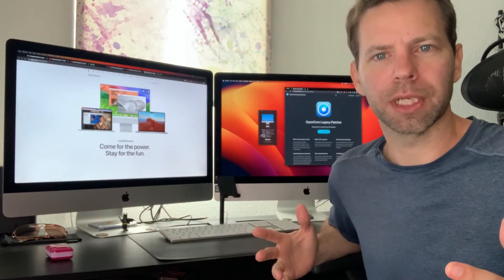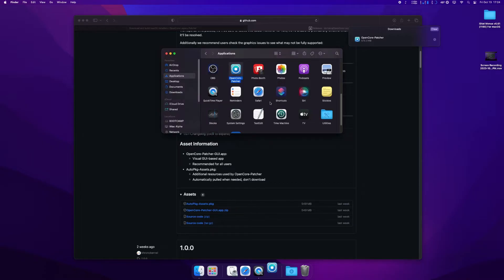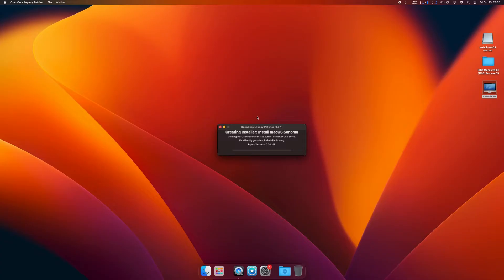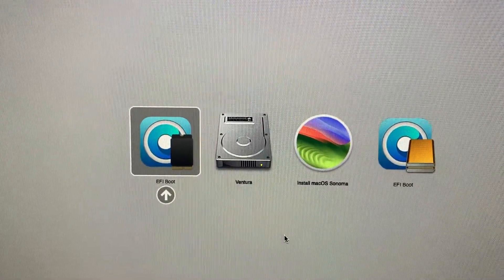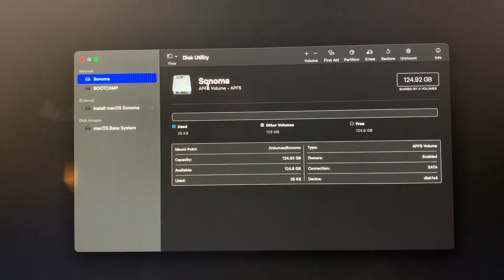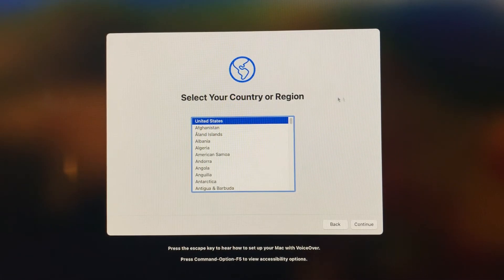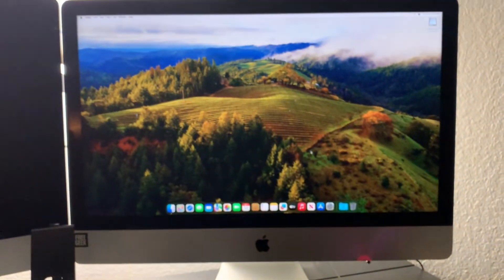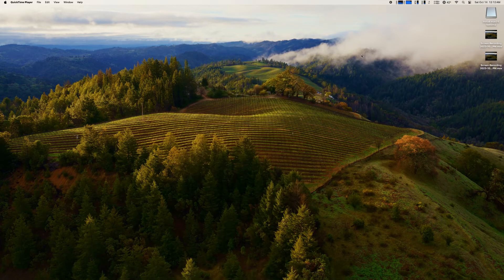How to install Mac OS Sonoma on Legacy iMacs, 2012 iMac Running Sonoma. OCLP tutorial •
In this video I will show you how to install the latest Mac OS Sonoma on a 2012 iMac
Step one Download OCLP for Mac
Follow along with this video to finish the install.

***USE CAUTION***
Honestly Sonoma runs like crap on this particular machine iMac 2012, your results may vary but Sonoma really pushes the limits of your graphics card, this 2012 on has a 512Mb graphics card and it idles at about 75% capacity at all times and Target display mode does not work.

I also installed it on my 2013 iMac and it did fare a little better but it has a 4GB graphics card and Sonoma was running a fair amount of it at all times.

Big Thanks to @mrmacintosh and OCLP Team!!

Create Mac OS Sonoma bootable USB

How to download Mac OS Sonoma